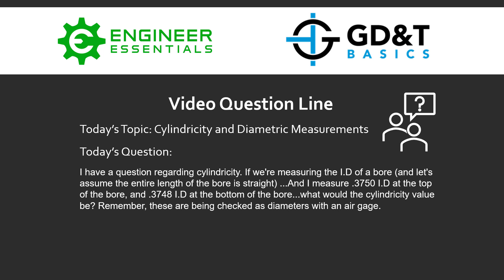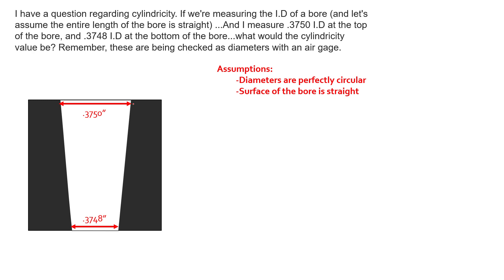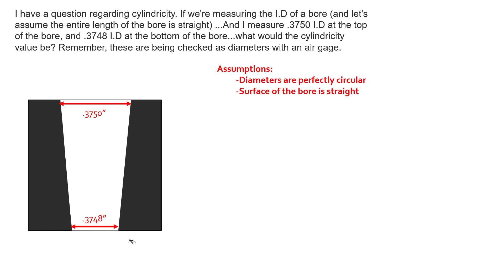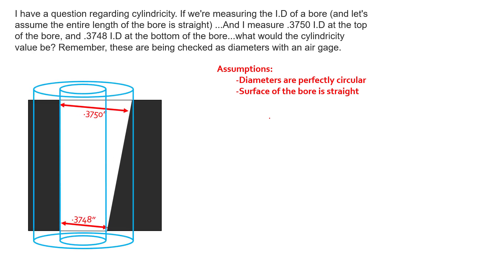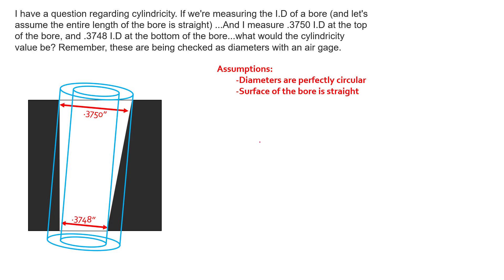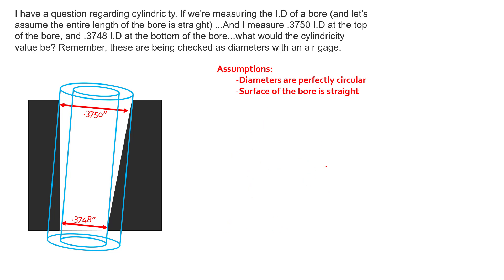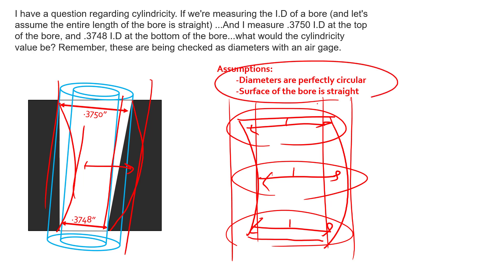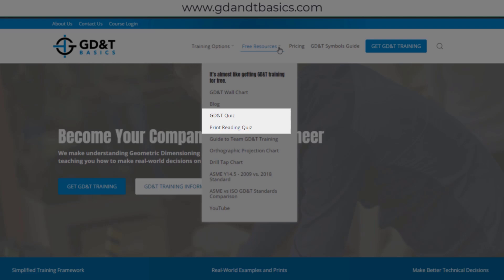Cylindricity Measurements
In this Question Line video, Jason answers the following question submitted by a user through our new GD&T Question submission page:
“I have a question regarding cylindricity. If we’re measuring the ID of a bore (and let’s assume the entire length of the bore is straight) … And I measure .3750 ID at the top of the bore, and .3748 ID at the bottom of the bore… what would the cylindricity value be? Remember, these are being checked as diameters with an air gage.”
Follow along as Jason reviews cylindricity and how cylindricity error is measured.